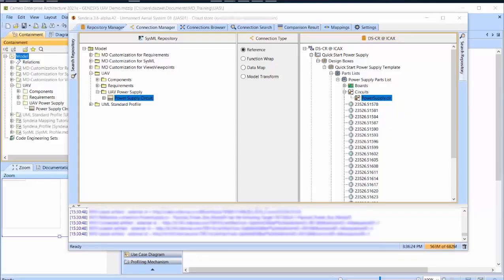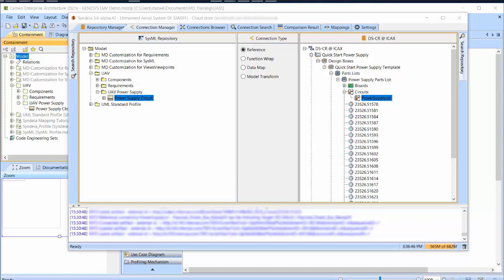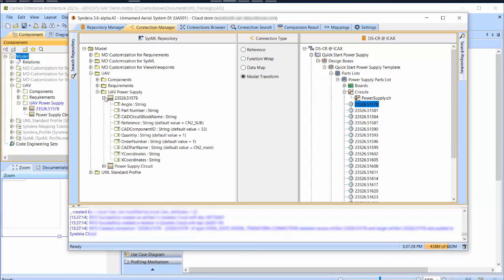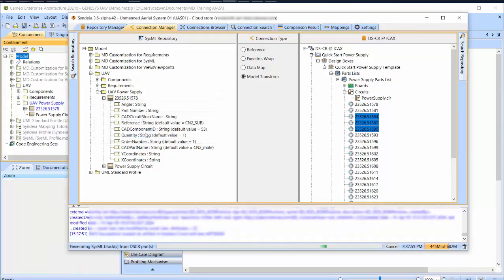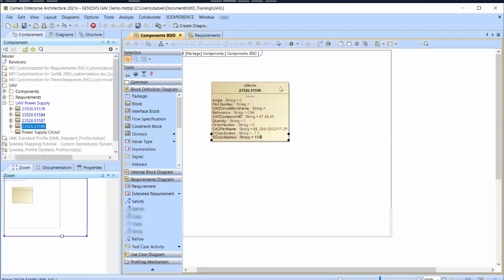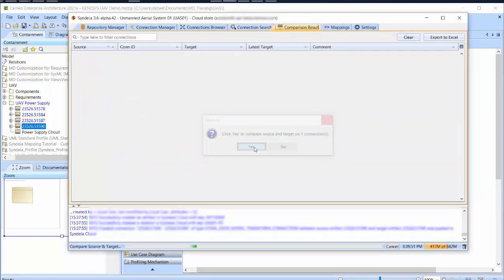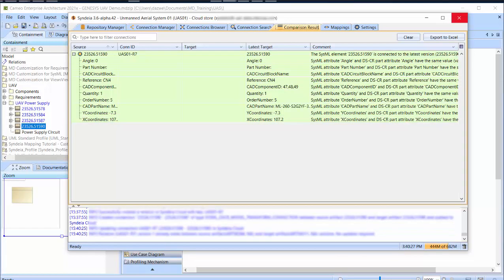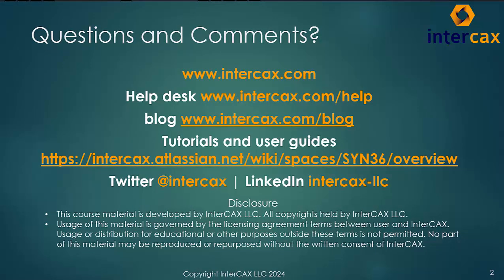Creating Model Transform Connections to DS-CR | Syndeia 3.6 for MagicDraw | Video 31.3